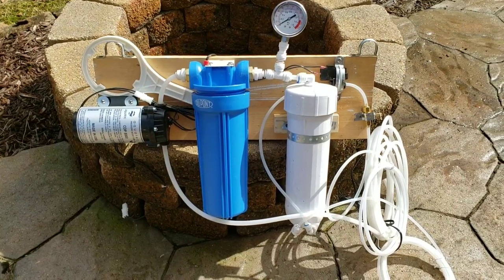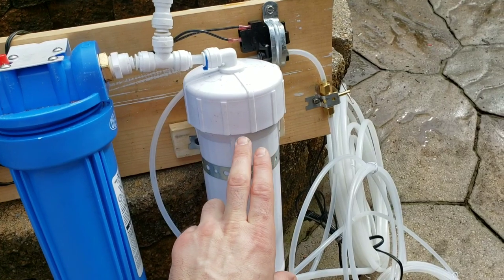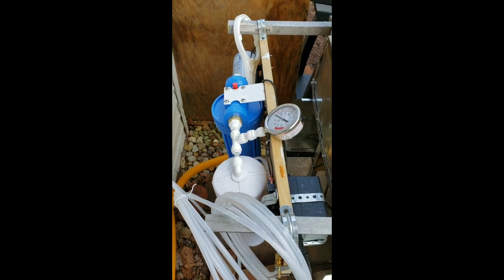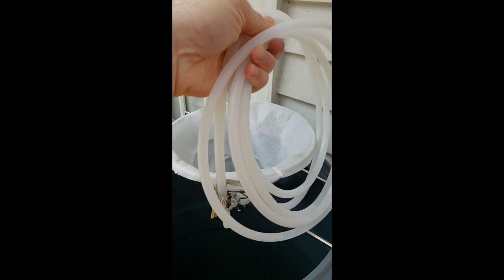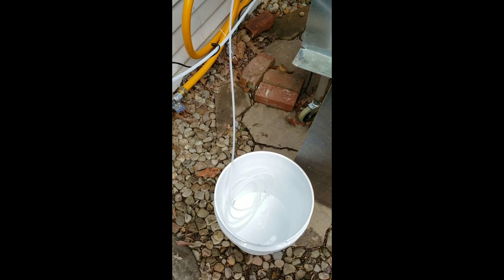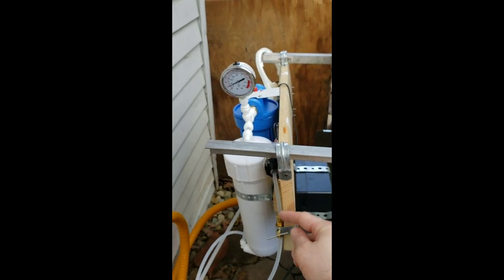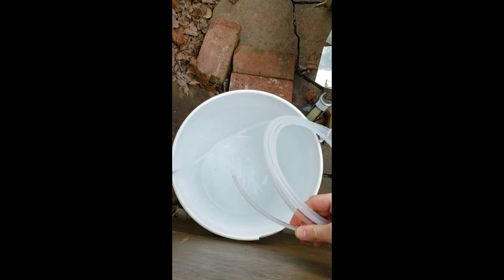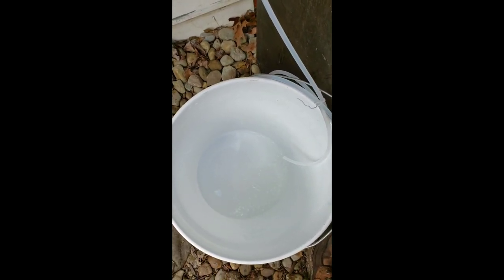Maple Syrup - Reverse Osmosis (RO) Basics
Basics for processing maple sap through a reverse osmosis (RO) system for making maple syrup. Presented by Dan at Roseum Maple Syrup in Murrysville, PA outside of Pittsburgh.

Updated system for 2021 to a 5 membrane setup (400 gpd each) using a coronwater TYP-8900K pump.  Video here: